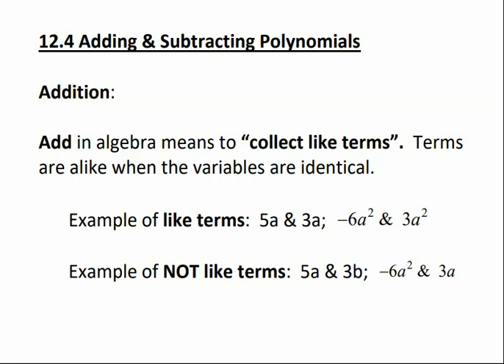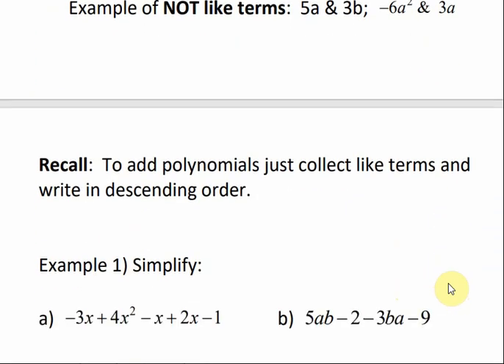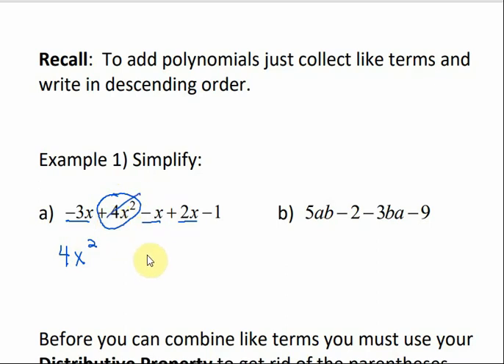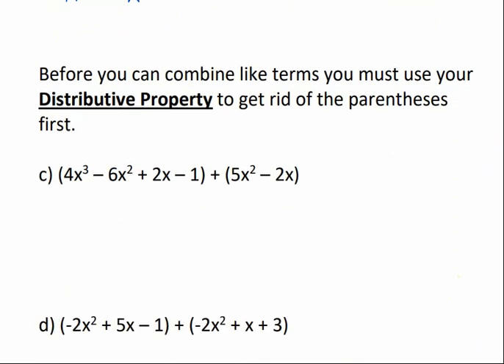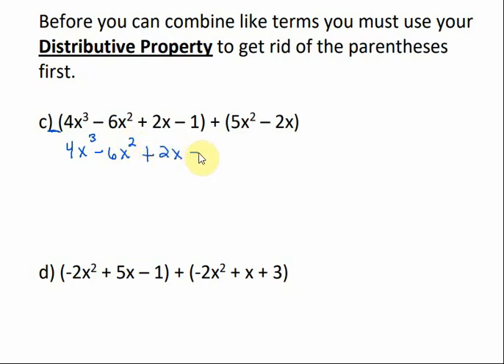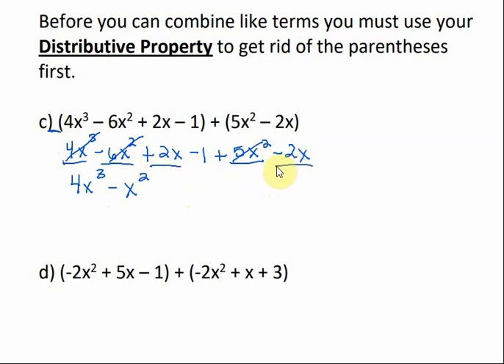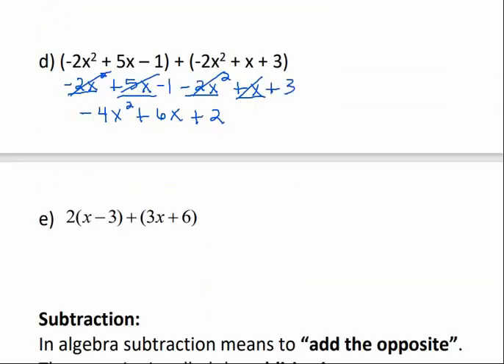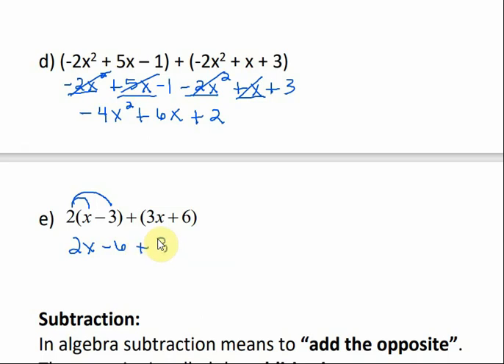Math 099 12.4 - Adding and Subtracting Polynomials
This lesson shows how to add and subtract polynomial expressions.